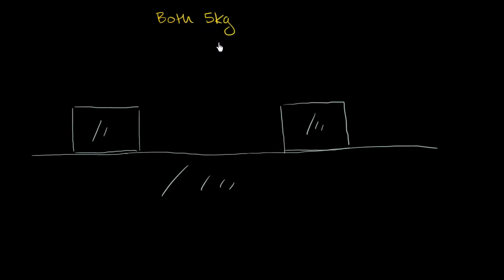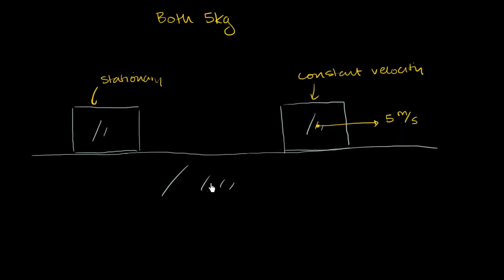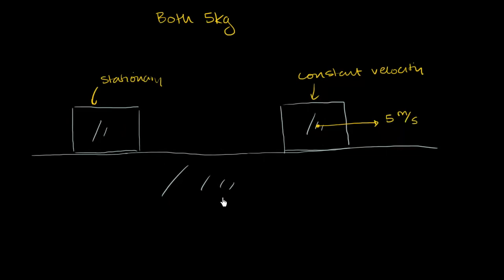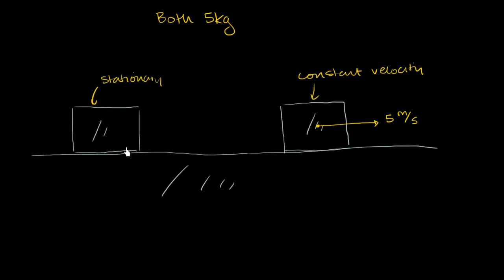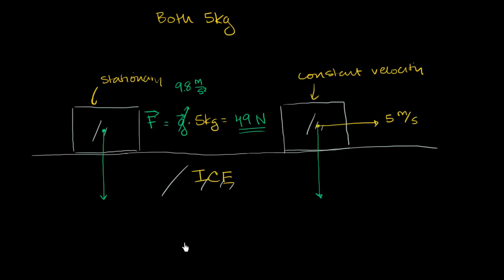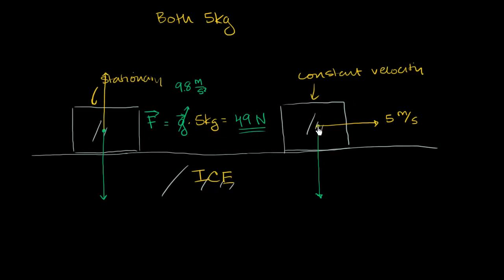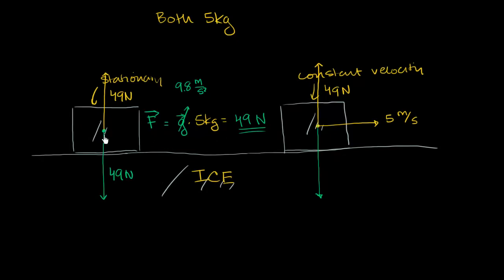Physics Forces and Newton's laws of motion - Normal force and contact force